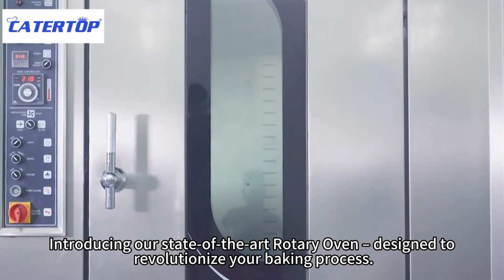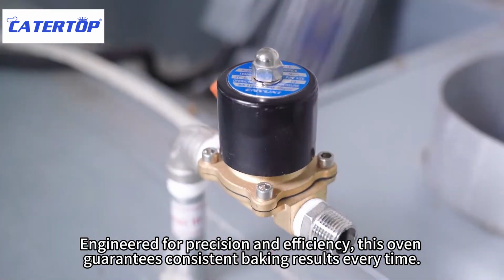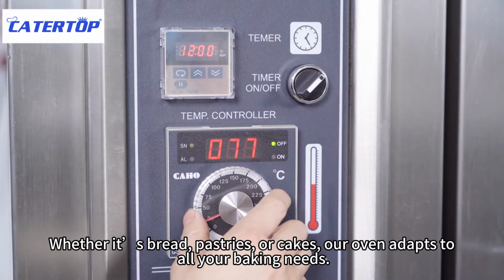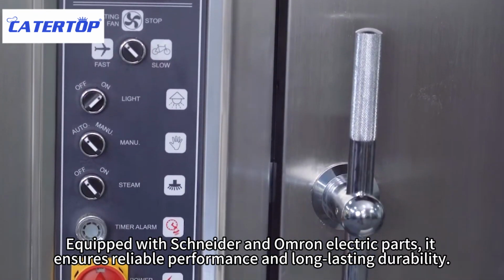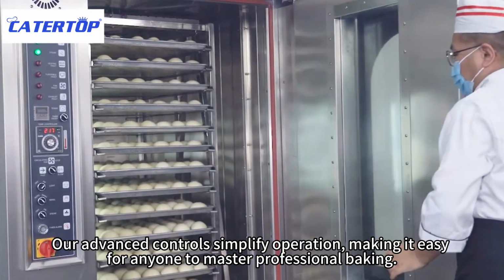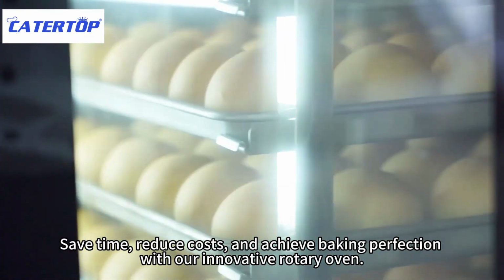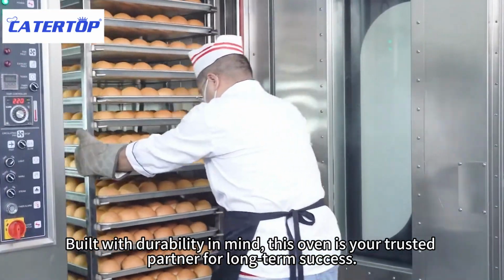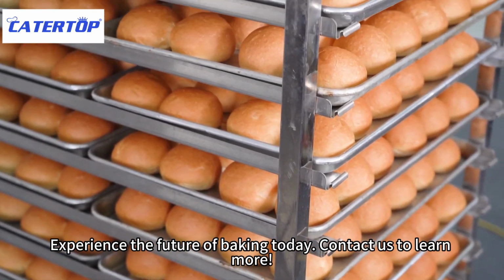Catertop Rotary Oven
Guangzhou Catertop Food Machinery Co., Ltd. is a professional company that specializes in manufacturing and supplying Commercial Restaurant Kitchen Equipment since 2009. As a leading manufacturer and supplier of Kitchen Equipment in China, CATERTOP prides itself on its ability to provide the best quality product and remarkable services at an economical price to suit individual customer requirements, such as Hotels, Restaurants, Canteens, Industrial Kitchens, Bars, Clubs, Hospitals and all other Hospitality related environments. CATERTOP has built the reputation based on the commitment of providing rapid response to international orders.

All our products have been gone through 3 times QC before exporting, most of them achieved ISO quality system certification, CE, RoHS and SASO certification.

CATERTOP has helped customers in more than 60 countries to be successful and earn good profits. We also welcome you to become an exclusive distributor in your country. Choosing CATERTOP as your supplier is a crucial decision in your successful business. We are looking forward to collaborating with you and being your most reliable partner in the latest future.